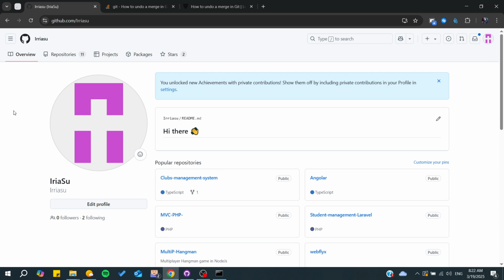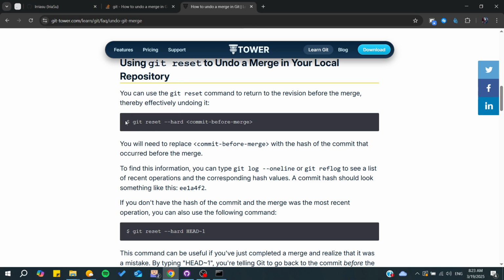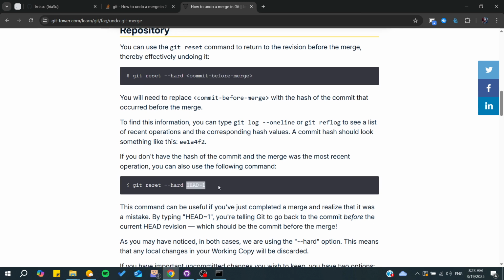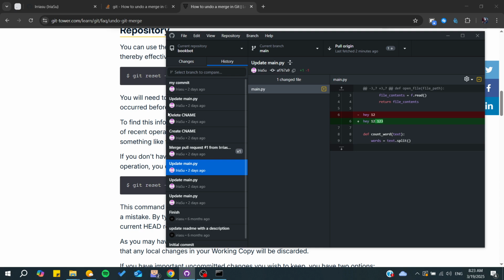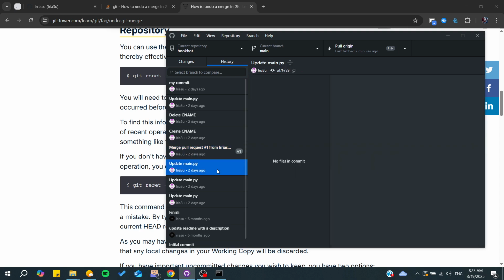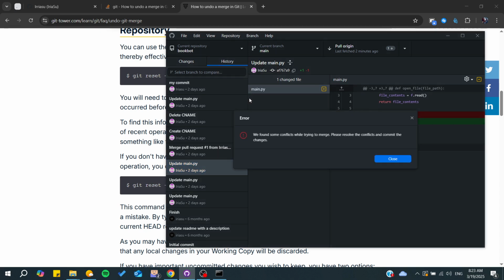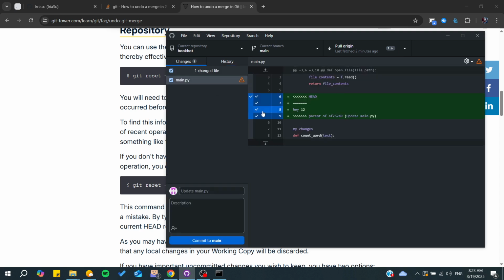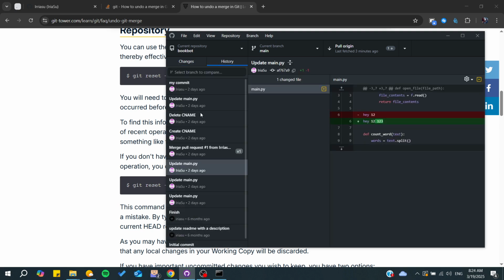How To Undo GitHub Merge Tutorial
Today we talk about undo github merge,github tutorial,undo merge,what is github